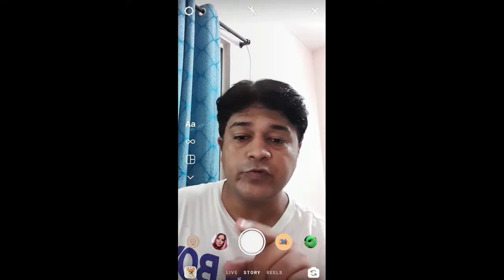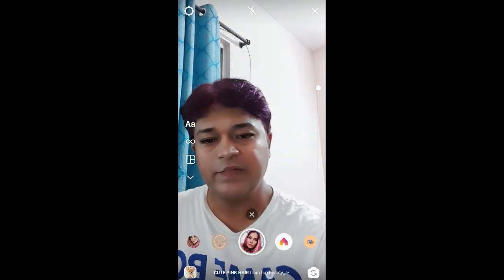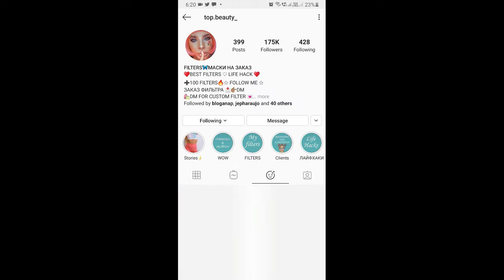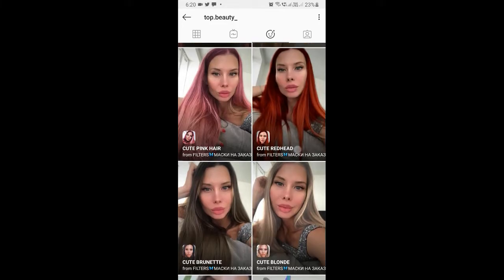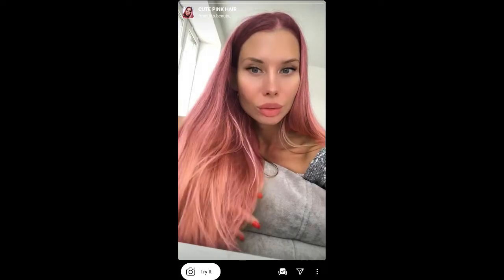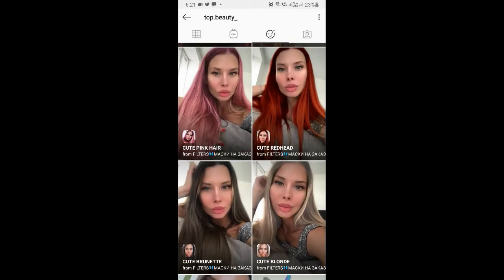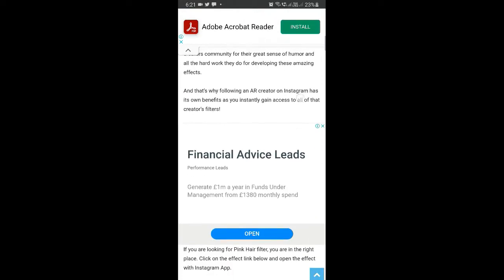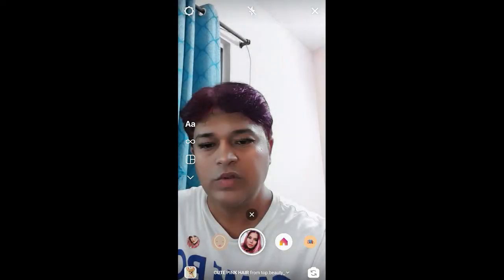How to get Cute Pink Hair filter on Instagram